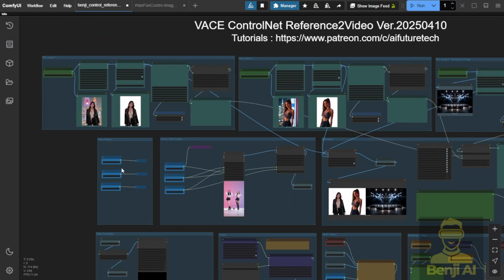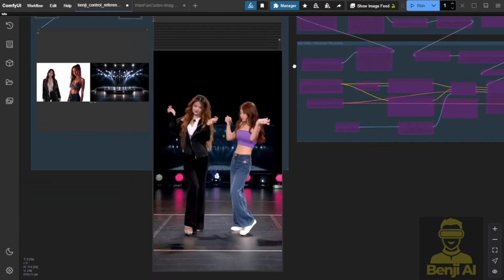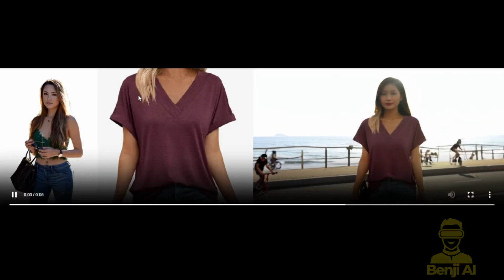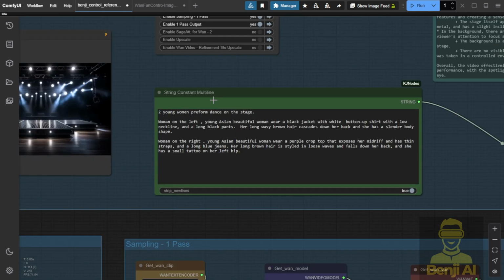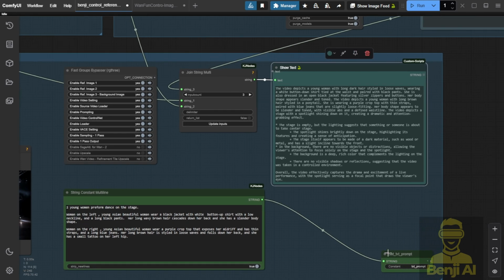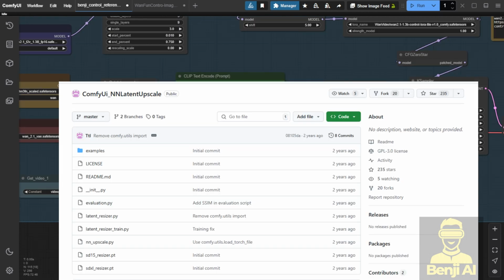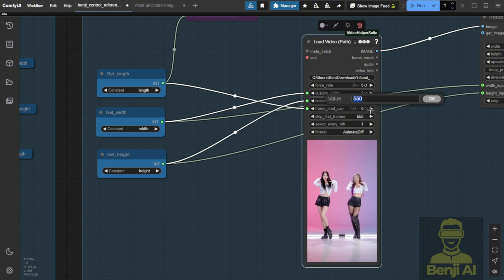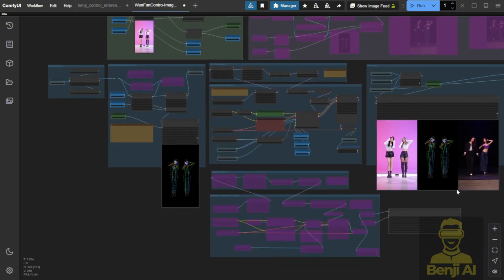Wan 2.1 VACE ControlNet Video2Video And What Is the Difference With Wan Fun Control?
Discover the power of AI-driven video generation with Wan 2.1 VACE ControlNet and Reference2Video! This video dives into two cutting-edge methods—VA's ControlNet reference-to-video and Wan 2.1 Fun Control—for creating dynamic, multi-character animations, TikTok-style dance videos, and complex scenes with precise motion guidance. Learn how to leverage ControlNet for motion skeletons, style consistency, and background integration while exploring workflows for short clips or long-form content. Whether you're animating characters, editing videos, or enhancing social media content, this tutorial reveals the pros, cons, and practical tips for maximizing AI tools in your creative projects.

AI video creators and digital artists
Tech enthusiasts exploring ControlNet, AnimateDiff, or AI video generation
Developers interested in multi-character animation and motion guidance
Anyone seeking to optimize workflows for inpainting, outpainting, or video-to-video tasks

AI video generation is revolutionizing content creation, enabling complex tasks like multi-subject animations and dynamic background integration. This video clarifies how to choose between VA's flexible reference-to-video (ideal for short scenes) and Wan 2.1 Fun Control (better for long videos), saving time and resources. Learn to overcome VRAM limitations, maintain style consistency, and apply these tools to real-world projects like viral dance videos or branded content.

Post Related for this video and freebie workflow attached here , have fun :)